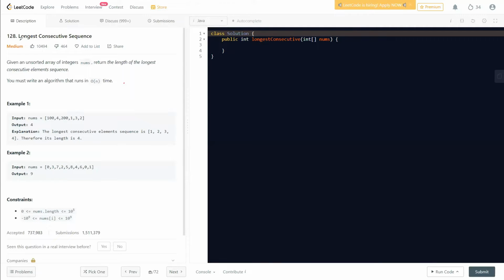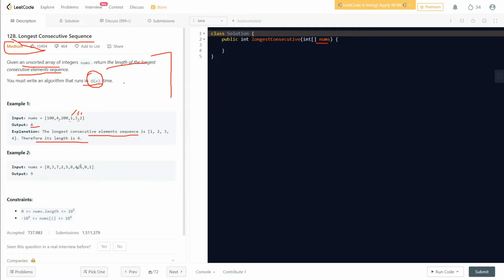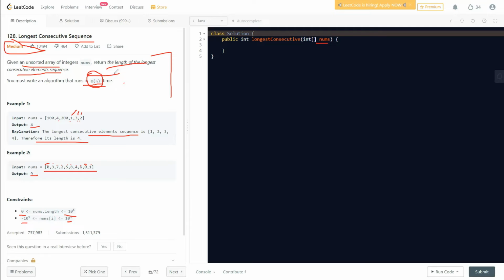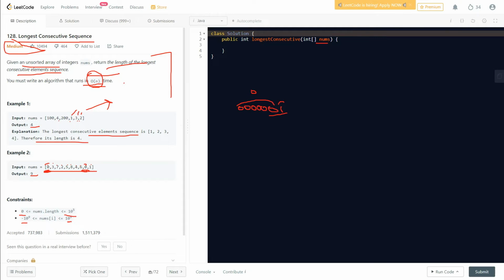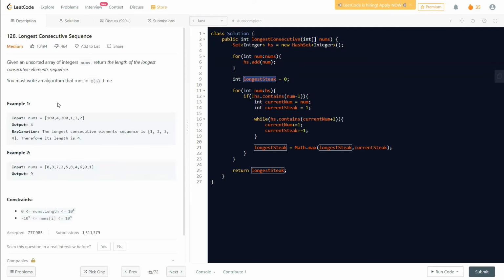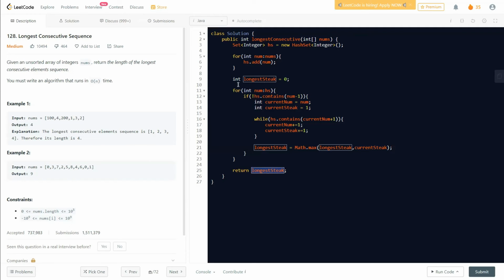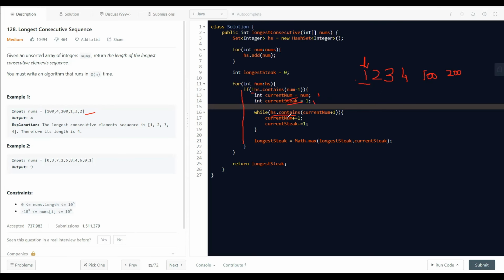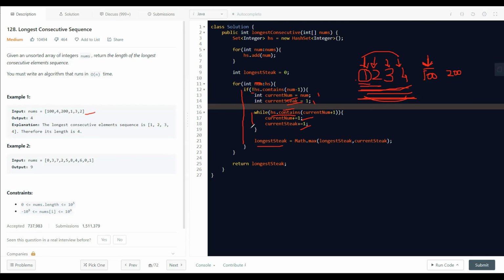Longest Consecutive Sequence | Explanation with O(n) solution | LeetCode 128 | Learn Overflow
Discussed LeetCode Question Longest Consecutive Sequence

✨ Hashtags ✨